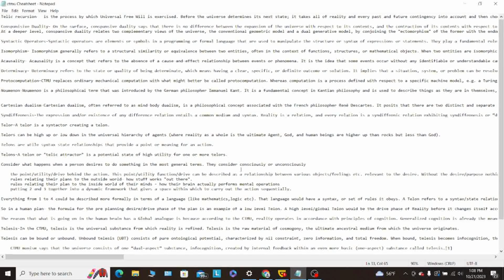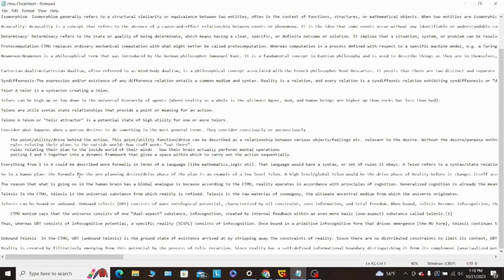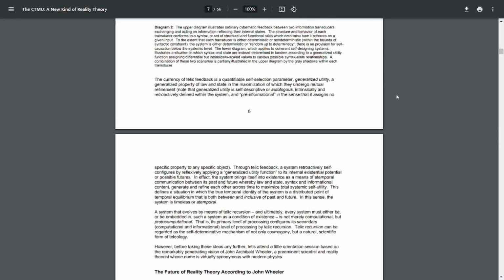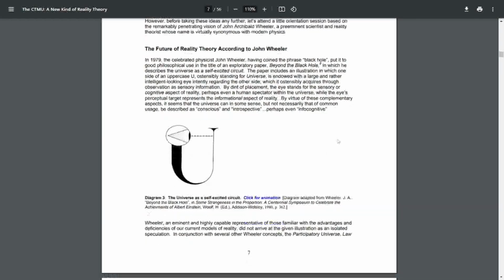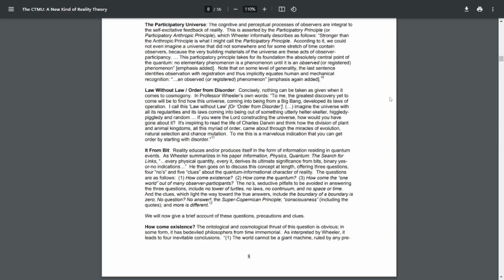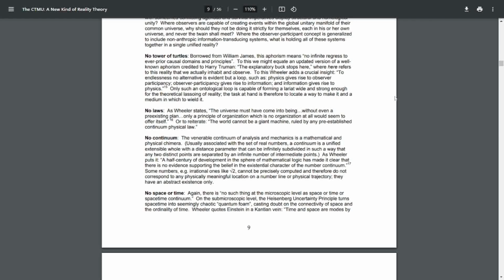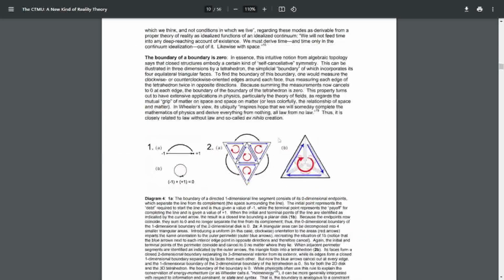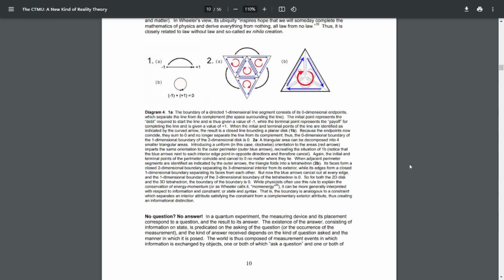Reading Chris Langan's CTMU | Part 2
This is an upload of a reading & study group I'm holding for the CTMU, which may extend to Langan's broader work at a later date. Along with developing an understanding of the metaphysical framework Chris offers herein, disambiguation of the terms and how they relate will be a secondary goal of ours.